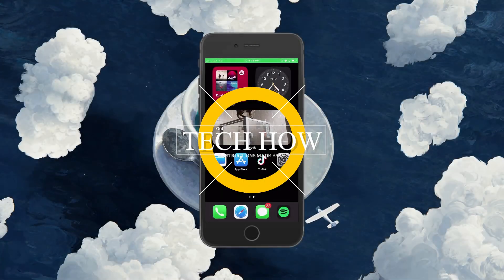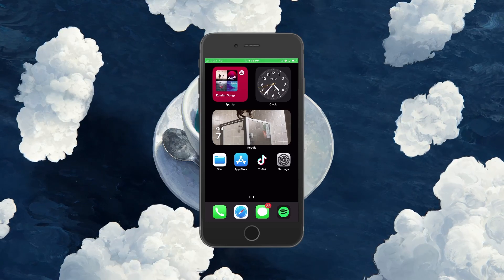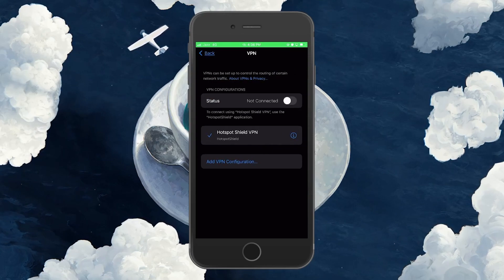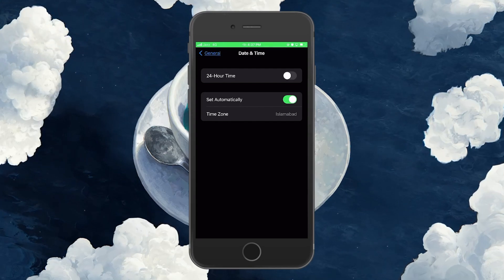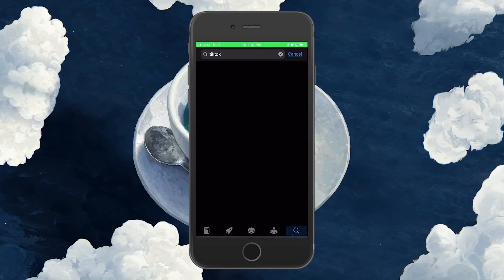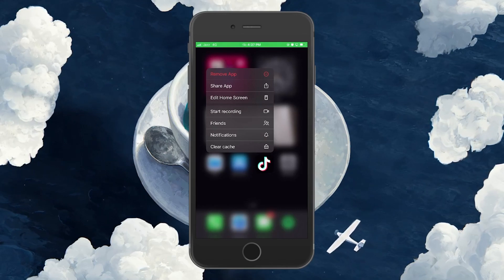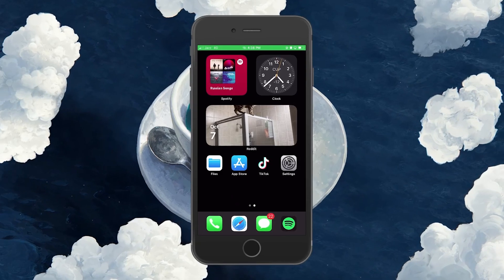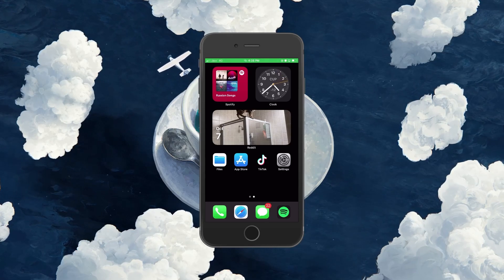How To Fix TikTok Error “Unable to Authorize Please Try Again”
A short tutorial on how to fix the error “unable to authorize, please try again” when using TikTok on your mobile device.

Timestamps:
0:00 Introduction
0:17 Disable VPN
0:37 Set Date & Time Automatically
0:54 TikTok Update
1:05 Reinstall App
1:21 Reliable Network Connection